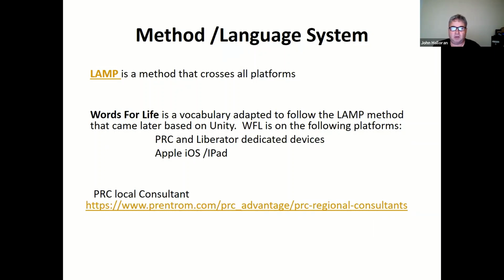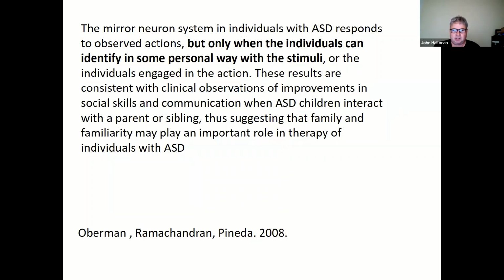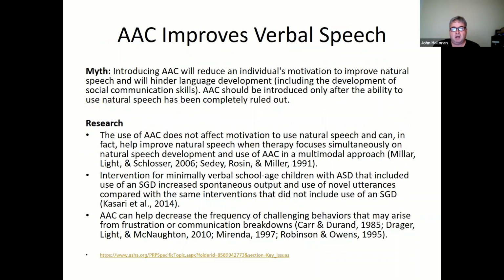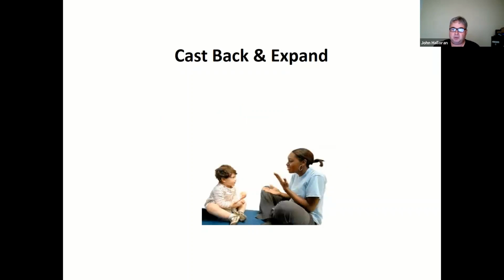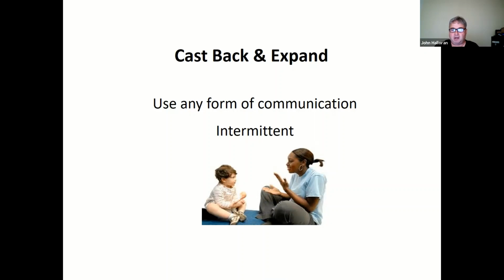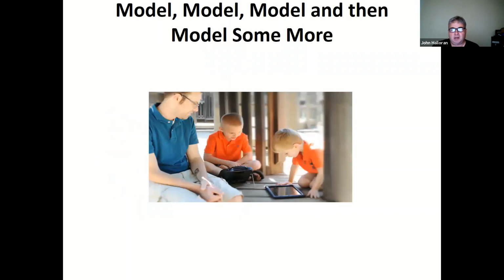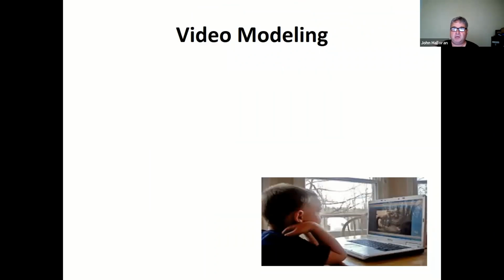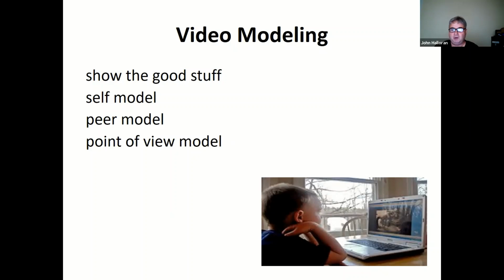Introduction to AAC With John Halloran Session 1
John Halloran MS, CCC-SLP joins the SATB2 Gene Foundation to share information on choosing an AAC device, with a focus on the language acquisition through motor planning (LAMP) approach which he co-authored.